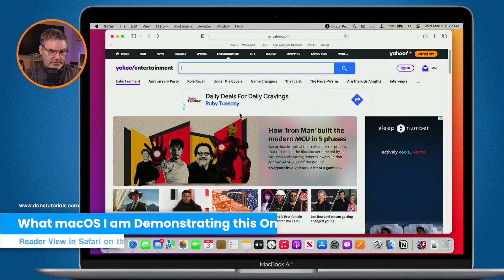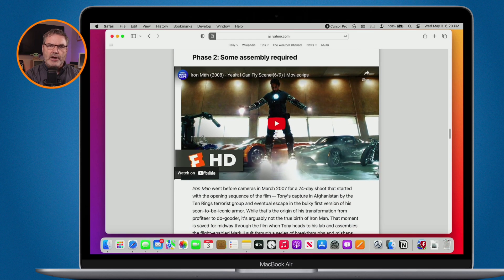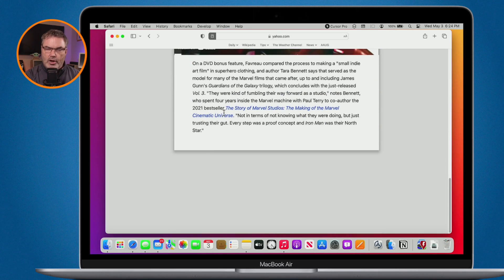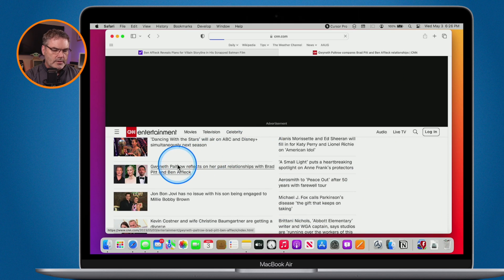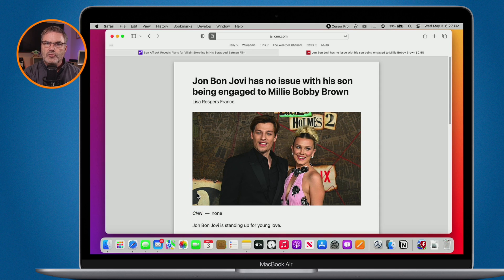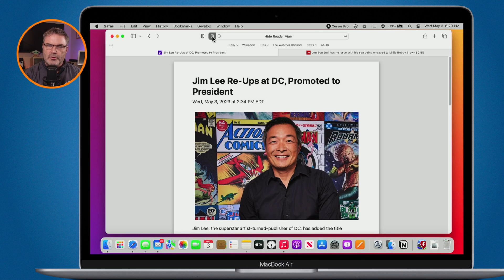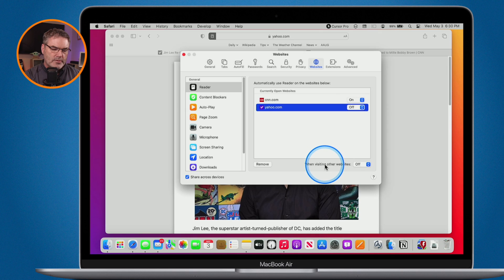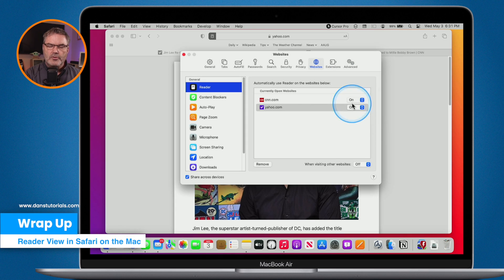How to Remove Ads and Enjoy Safari on Your Mac with Reader Mode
Have you ever wanted to remove all the ads while reading an article in Safari? In this video, I'll show you how to use Reader Mode or View in Safari on the Mac!

First things first, what is Reader View? And how do you use it? Don't worry, I've got you covered. I'll walk you through the steps involved in activating Reader Mode, and how to customize it to suit your preferences.

Now, I know you might be wondering which webpages support Reader Mode and whether it shows all the article in Reader Mode or View. Well, I have answers to all your questions. In fact, I'll provide you with some tips and tricks to help you manage websites using Reader Mode. You'll learn how to set it to open automatically for specific sites and how to use it on all websites you visit.

But what if you encounter any issues using Reader Mode? Don't worry, I've got troubleshooting tips on how to refresh to force Reader Mode and solve any problems that you may encounter. And towards the end of the video, I'll show you a shortcut to get to Reader Settings, which will save you time and make using Reader Mode more convenient.

By the end of this tutorial, you'll have a good understanding of Reader Mode and be able to use it effectively to improve your browsing experience. I hope you enjoy this tutorial and find it helpful. Let's get started!

Chapters:

00:00 - Introduction
00:30 - What macOS I am Demonstrating this On
00:46 - What is Reader Mode or View and how do you use it?
01:58 - What Web Pages can you use Reader Mode or View on?
02:30 - Will it show all the article in Reader Mode or View?
04:35 - Set Reader Mode top Open Automatically for Specific Sites
05:51 - Troubleshooting: Refresh to Force Reader Mode
06:38 - How to Manage Websites using Reader Mode or View
07:43 - How to use Reader Mode on All Websites you Visit
08:15 - Shortcut to get to Reader Settings
09:08 - Wrap Up